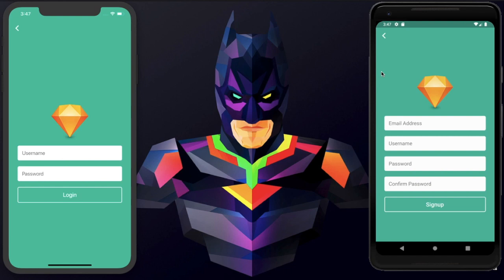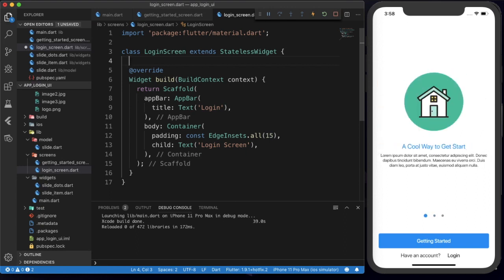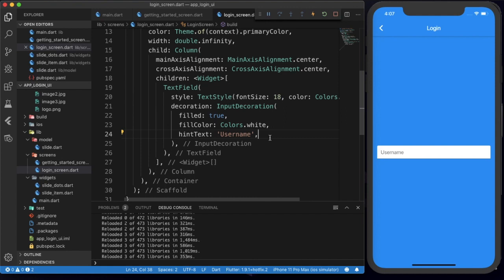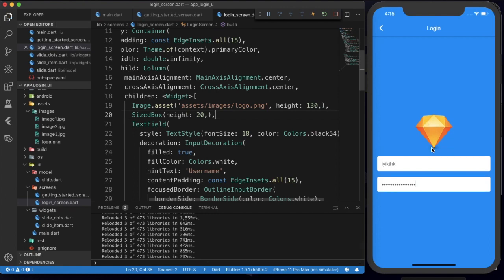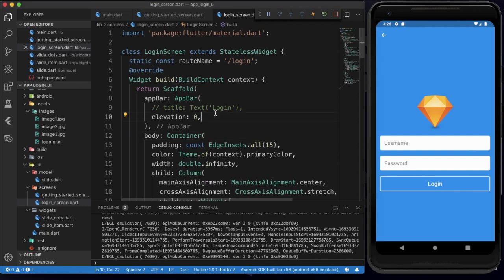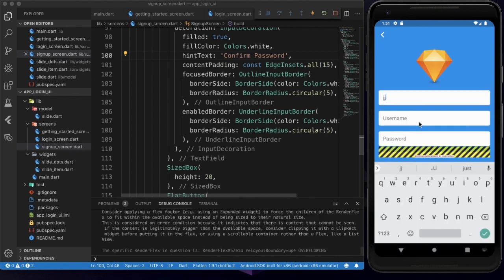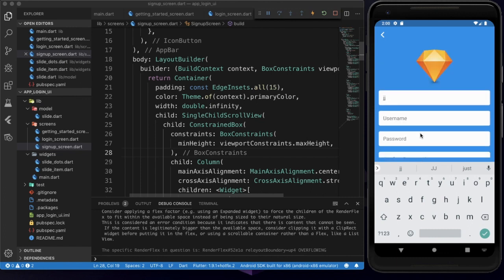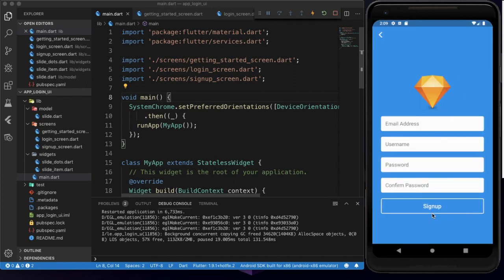Login & Singup Screen Layout Design in Flutter | Flutter UI Tutorial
In this tutorial, you'll learn to create signup & login screen design layout in Flutter for Android & iOS. Also, I have shown you how you can set a preferred device orientation for your app and use of LayoutBuilder widget in Flutter.